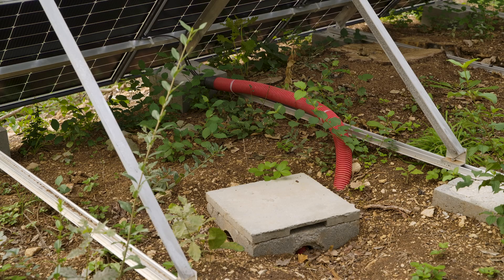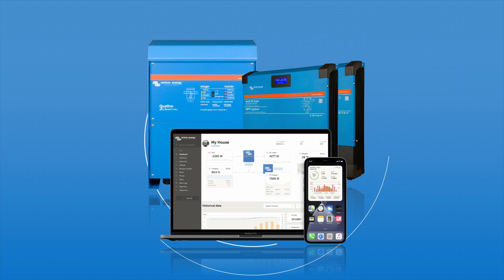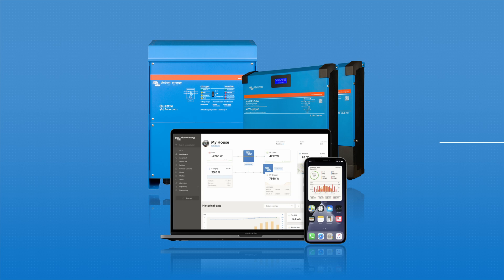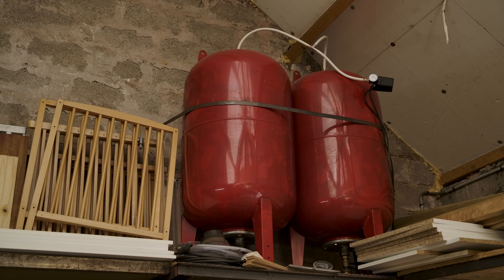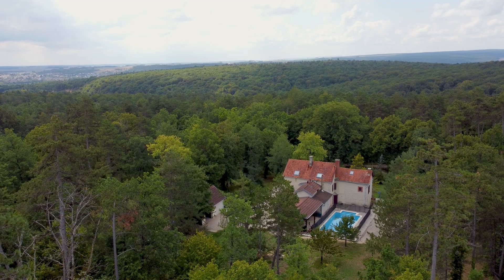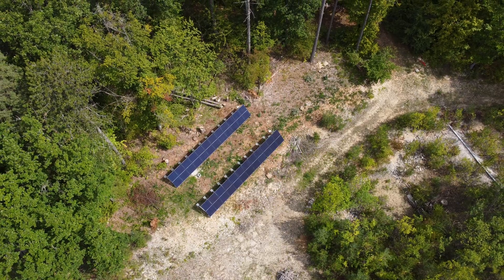Life in an Off-Grid French Forest: This Unconventional Family Journey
Pierre and Anais Sibille wanted to live totally off-grid and be more eco-friendly with their electricity usage. They moved into their dream home, deep inside a forest north of the French city of Dijon three years ago but it was a tough start. They had a diesel-hungry generator that constantly broke down causing blackouts. They have since installed a Victron Energy system using power from the sun and a solar panel array. We went along to find out more.

▬▬▬  🎥  Video Chapters  ▬▬▬▬▬▬▬▬▬▬▬▬▬▬
00:00 Introduction
00:48 When did the family move here?
01:10 Why move here?
01:49 What was the 1st year like?
02:44 On-site generator
03:02 Installer help
03:20 Solar panels
03:59 Power usage statistics
04:44 Water bore-hole
05:19 Why Victron Energy?
06:00 What is it like now?
07:27 Can anyone go off-grid?
07:57 Future?

You can also look at our Victron Community page to see if your question has been answered. Or join in the conversation to help others